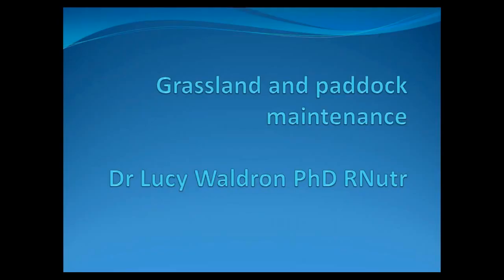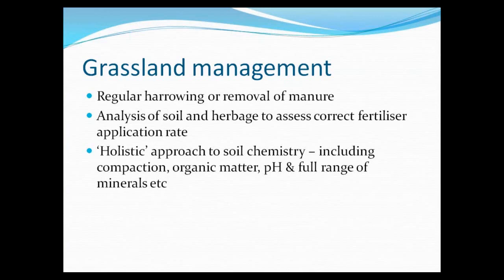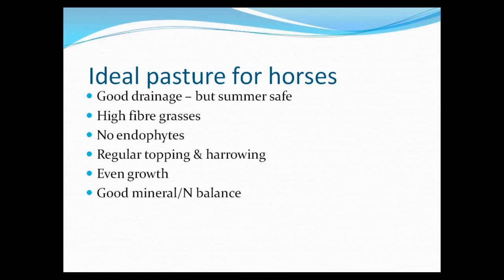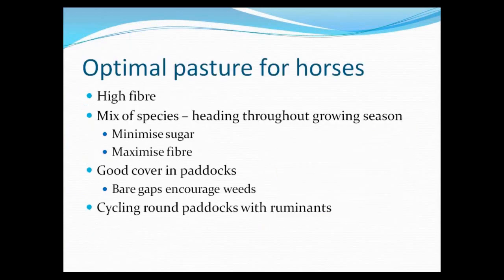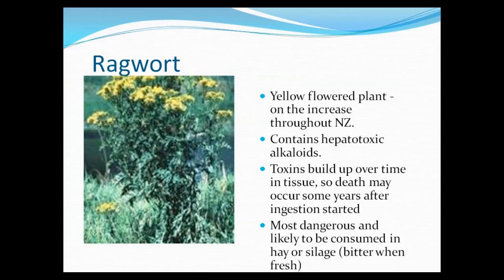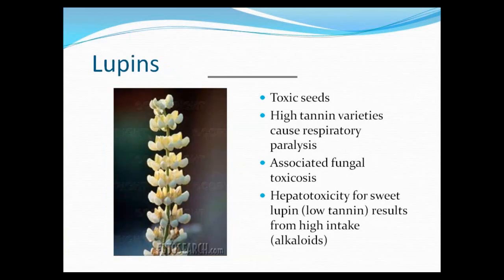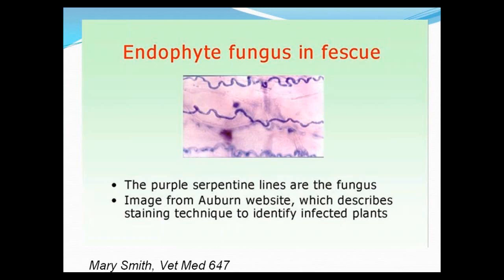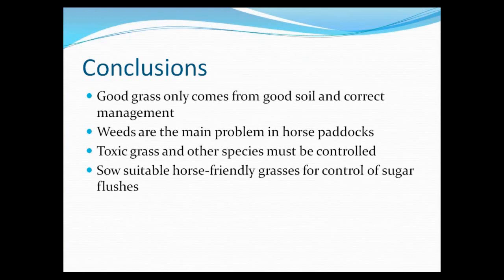Paddock management for horses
Dr Lucy Waldron looks at how to manage your pasture if you have horses.